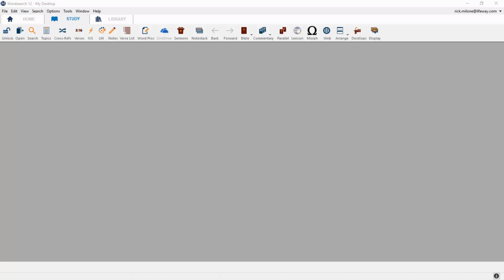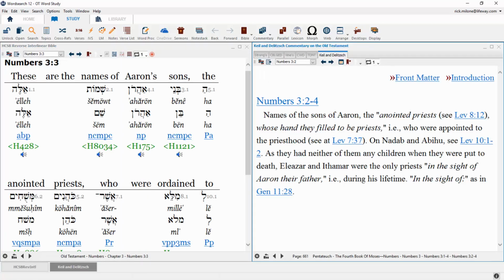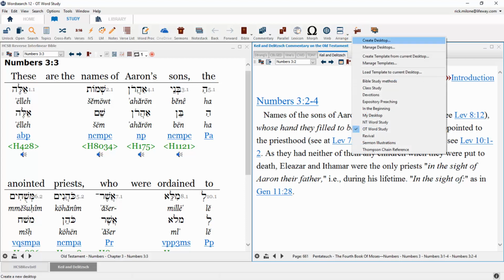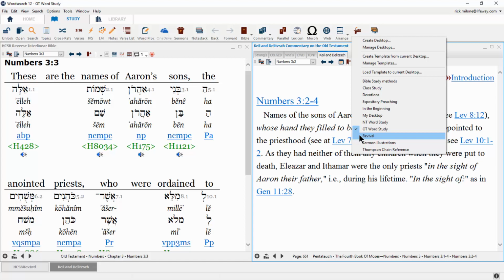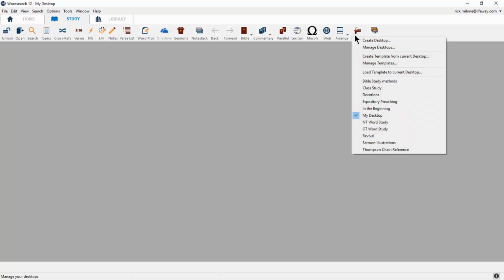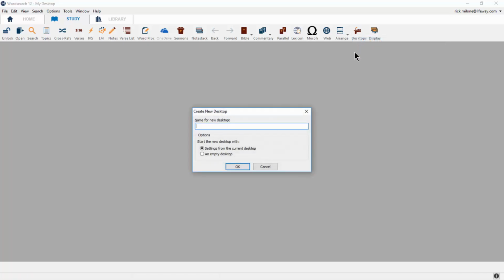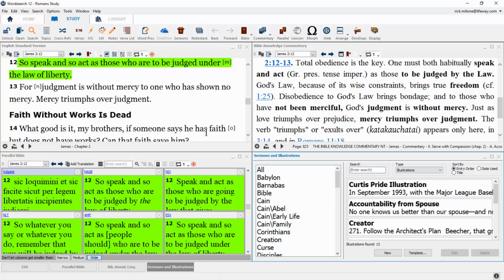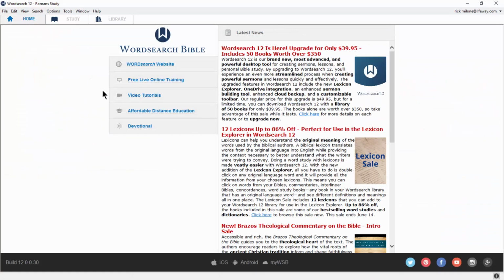Wordsearch 12 - Desktops